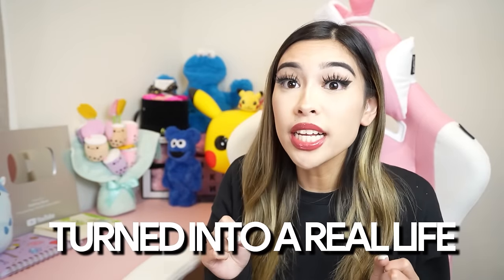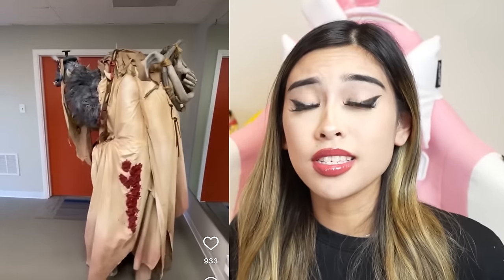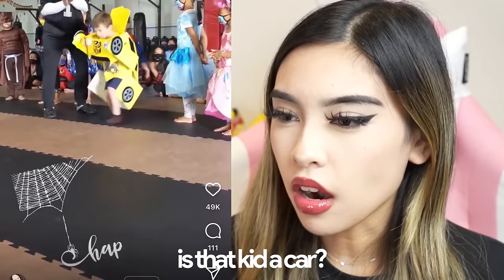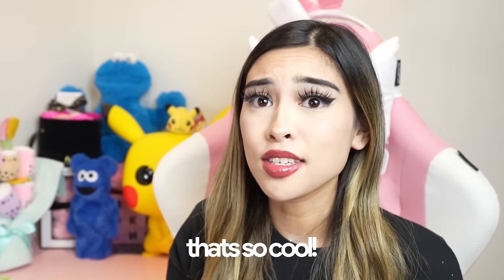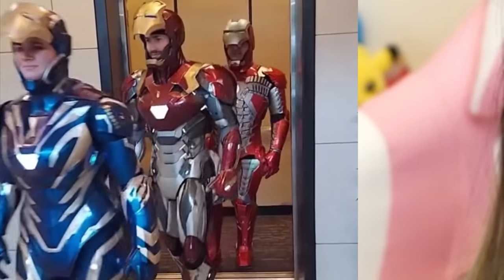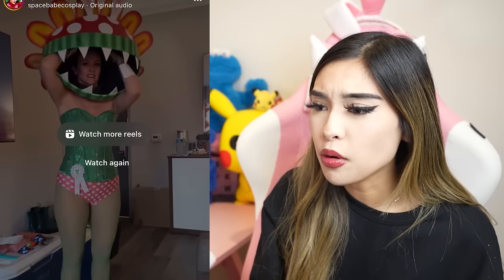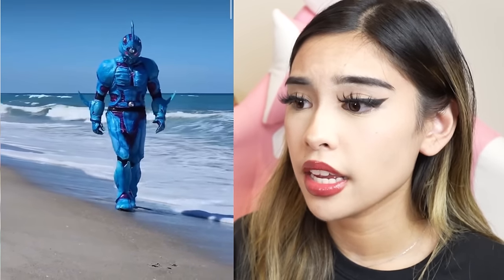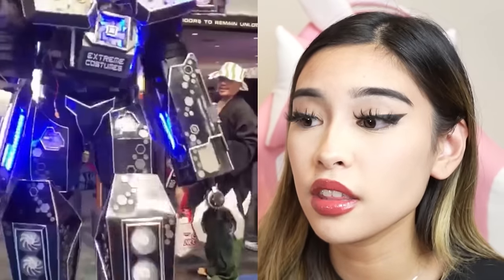The Best Halloween Costumes EVER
Today Kat reacts to the best halloween costumes ever!

Follow Kat!

Hi Guys!! Welcome to the official Kat YouTube channel! On this channel you will find a variety of entertainment comedy content like challenges, reactions, shorts and more!